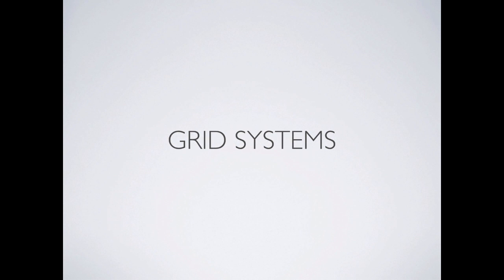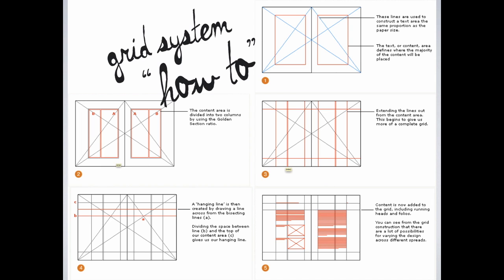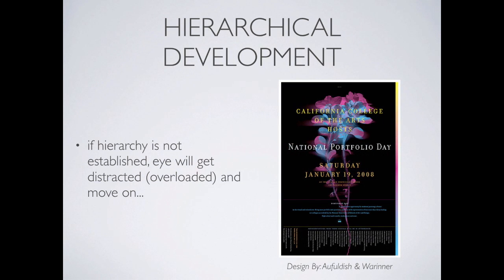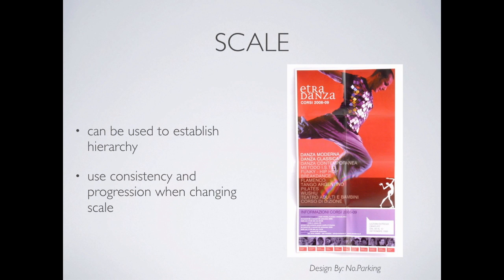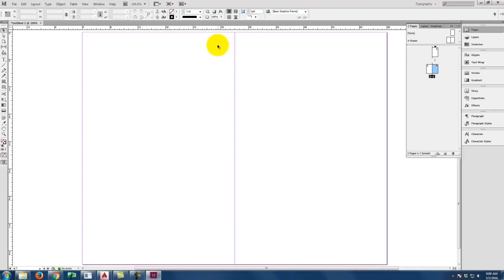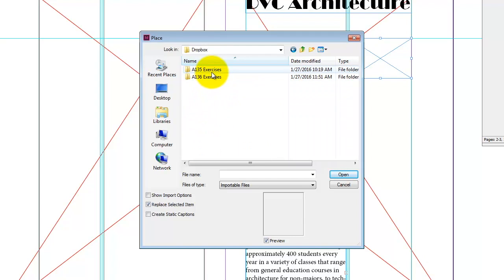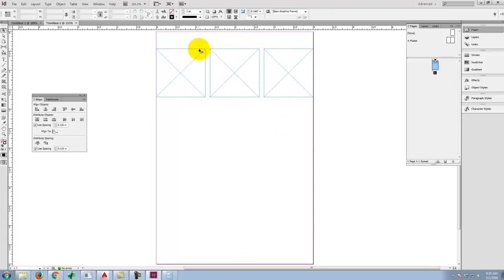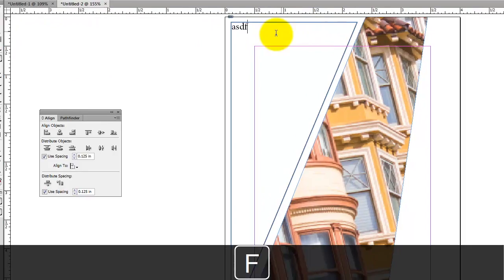Lecture 111 - Graphic Design 2 (Spring 2016 - Morning)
An overview of the fundamentals of graphic design including a discussion on terminology.  Also covers advanced InDesign topics like placing an image that spans multiple frames, creating a non-printing layer for layout work, and establishing a grid layout system from scratch.